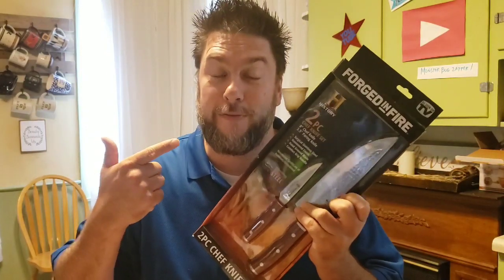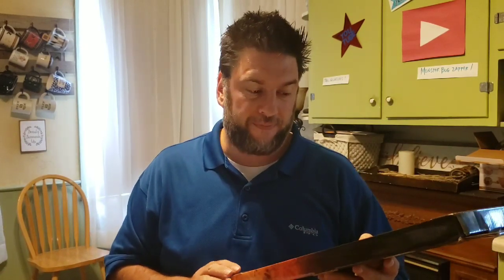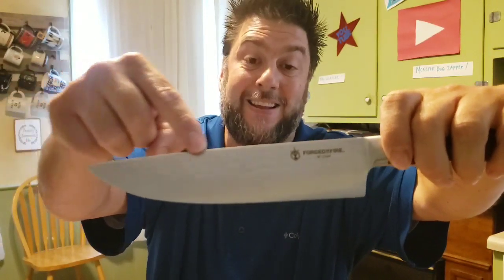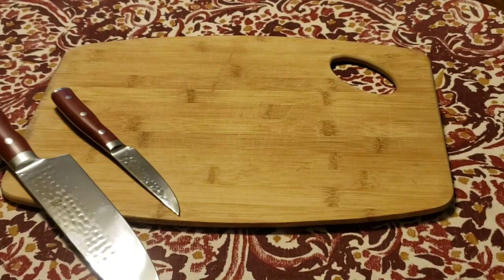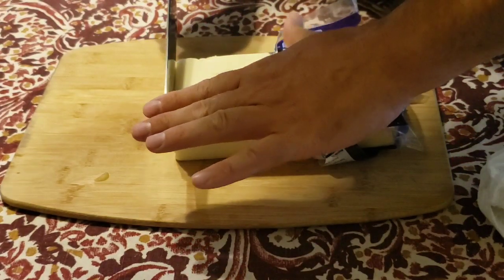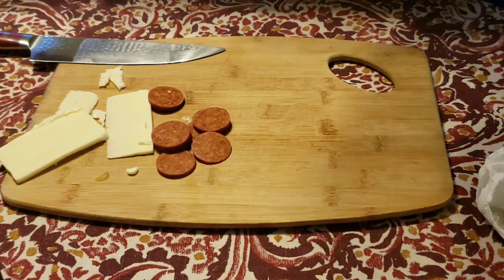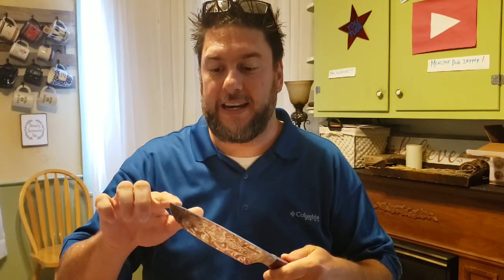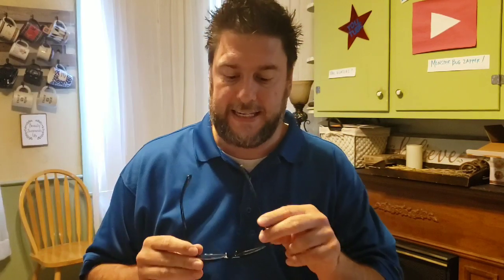🔪Forged In Fire Knife review: as seen on TV Forged in Fire knife [54]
To purchase Forged in Fire knife on Amazon
Hey there,
In this video I take a look at the forged in fire knife set.  The forged in fire knife claims to be the sharpest knife on the market. With the forged in fire knife you can cut frozen meat easily as well as slice paper thin fruits and vegetables. The forged in fire knife also claims to be able to chop the competition in half.  The forged in fire knife set was based on the History Channel show forged in fire.  The forged in fire knife that was purchased for $29.99 at Walmart.  Check out my review right here for the forged in fire knife.

Video Editor - FilmoraGo
Thumbnail - Canva